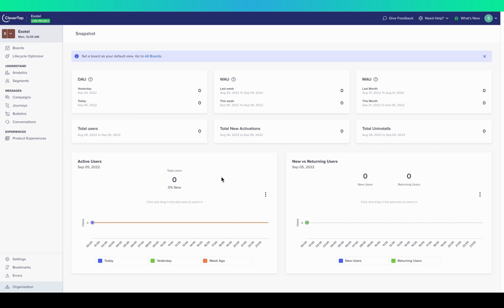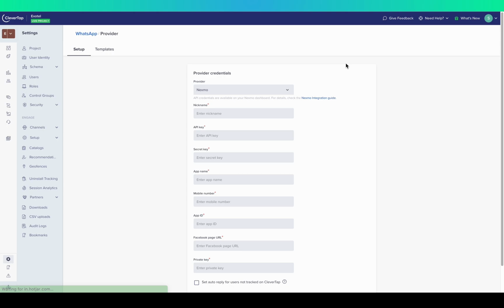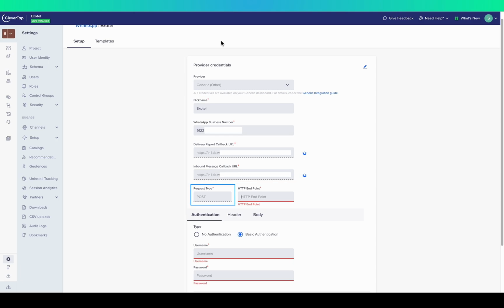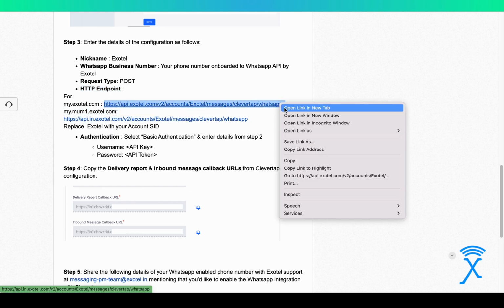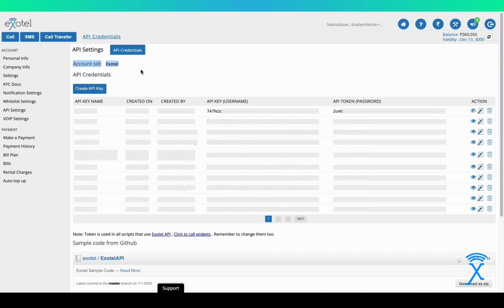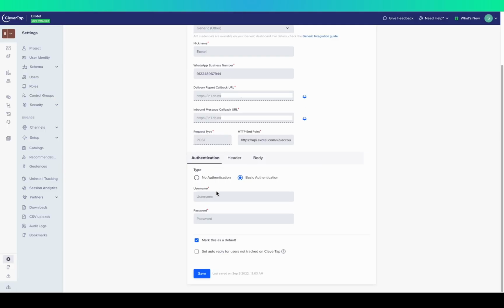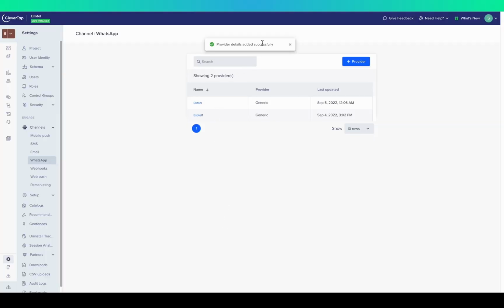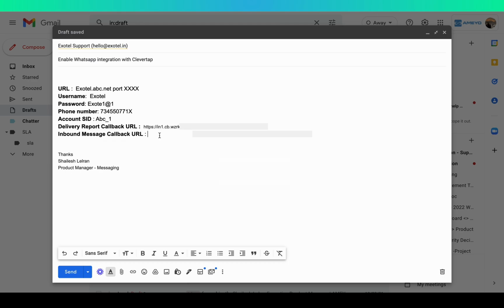Enable Exotel's Whatsapp integration on CleverTap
CleverTap users can now leverage the WhatsApp capabilities of Exotel to run rich media campaigns at scale. The rich channel capabilities of WhatsApp would enable:

1) Promotional campaigns with rich media: Images, videos, documents, etc
2) Gathering feedback with ease via interactive templates
3) Open up a 2-way communication channel and track customer replies.

Exotel's WhatsApp plugin is available via CleverTap, allowing customers to schedule campaigns and communicate seamlessly with their leads.